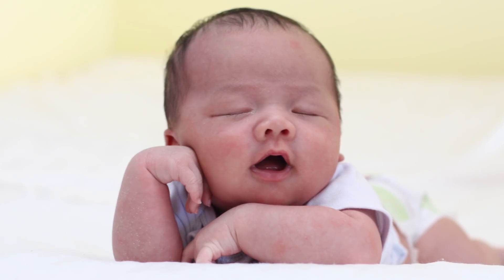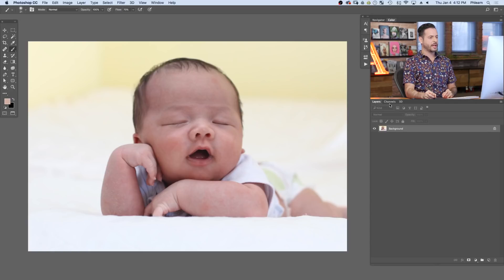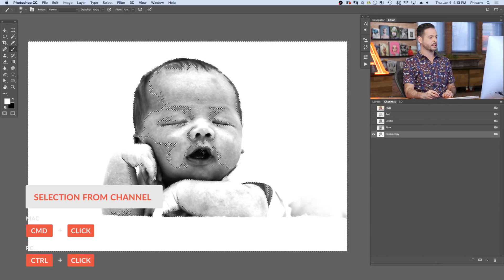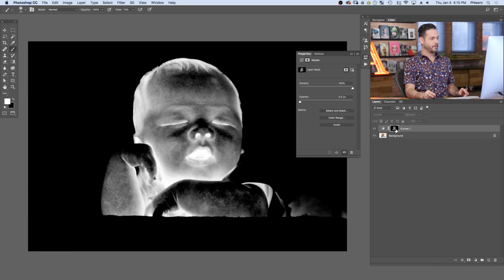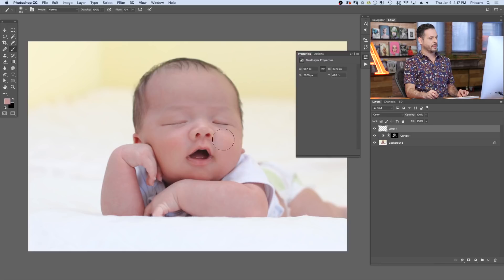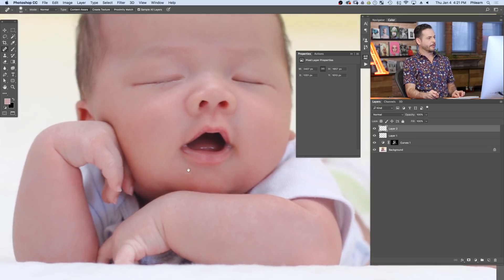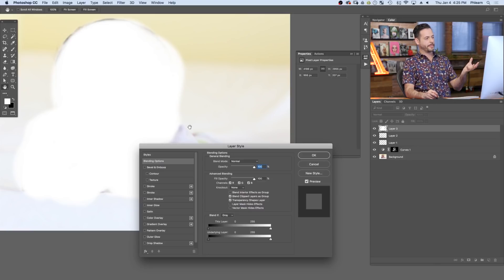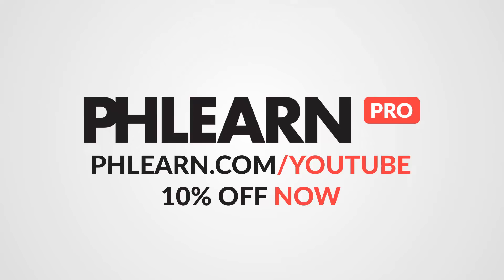How to Retouch Newborn Baby Skin in Photoshop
Aaron guarantees he can teach you to master Photoshop!

Our quick guide to helping newborns look their best!

Welcoming a new life into the world is a profound moment that deserves to be captured and shared. In this tutorial, we cover some of the common traits of newborns and how to apply some light retouching in Photoshop to help them look their best. From adjusting red, blotchy areas to cleaning up dry, flaky skin, we'll walk you through some techniques that anyone can learn to help capture memories that will last a lifetime.